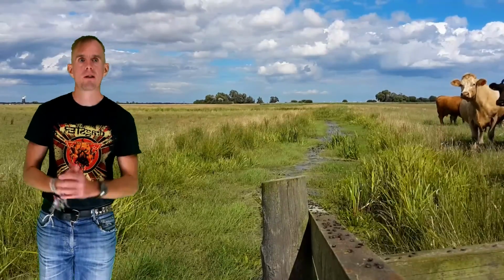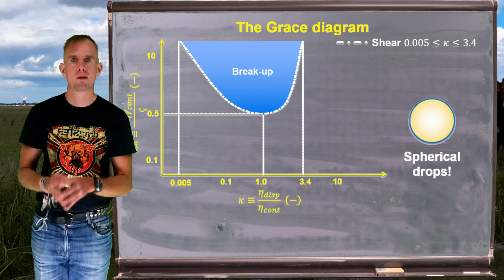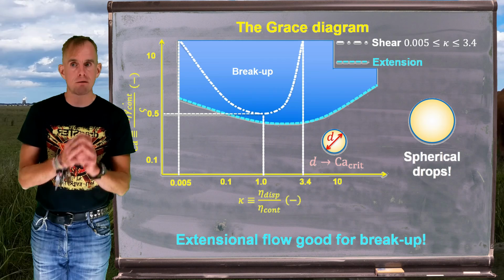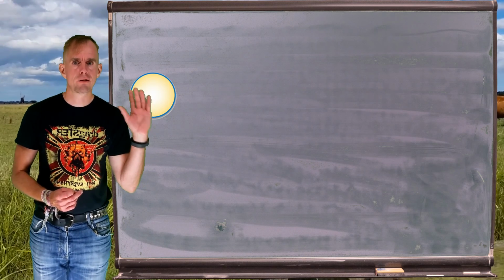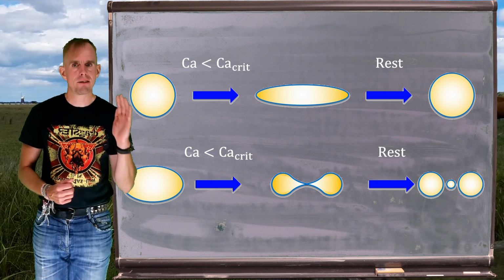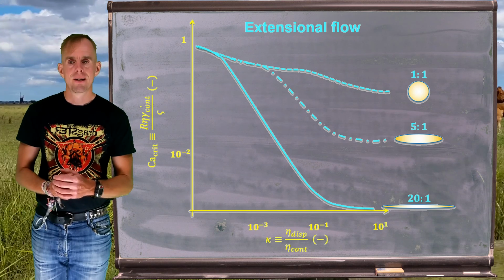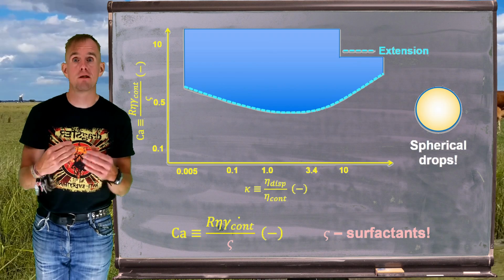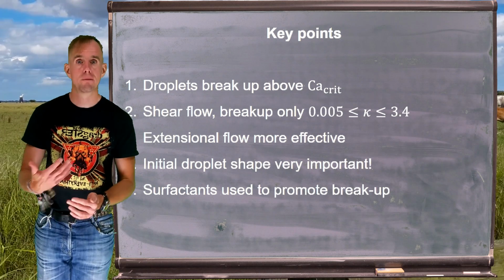Rheology lecture 16, part 2 [presented by Dr Bart Hallmark, University of Cambridge]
Lecture 16, part 2, examines the Grace diagram and discusses droplet break-up.